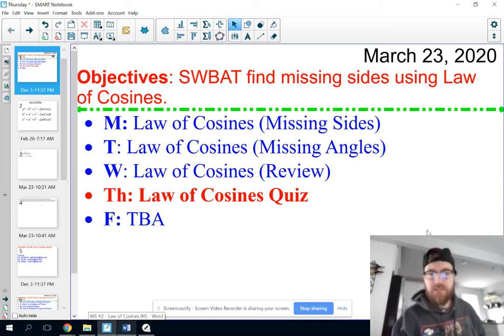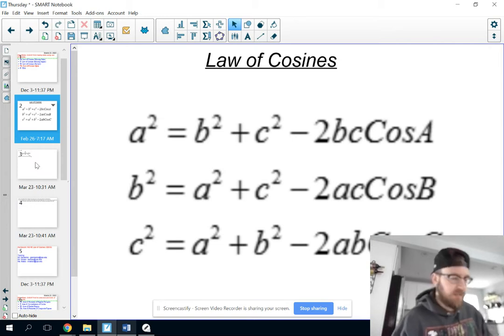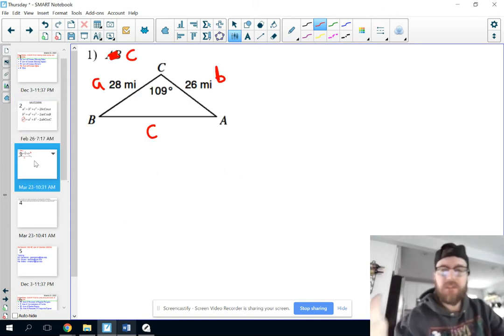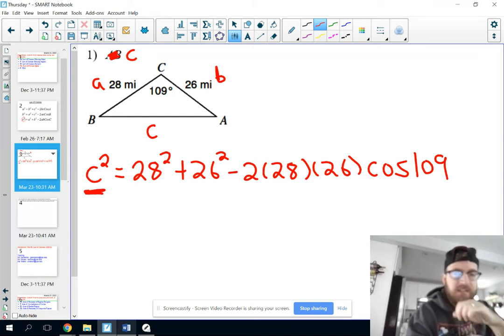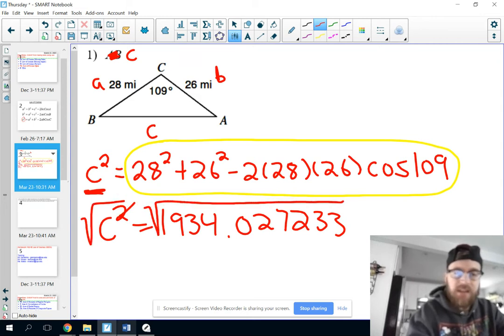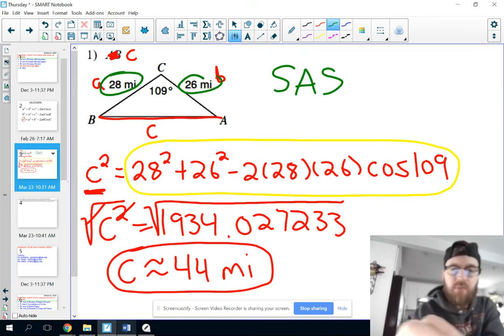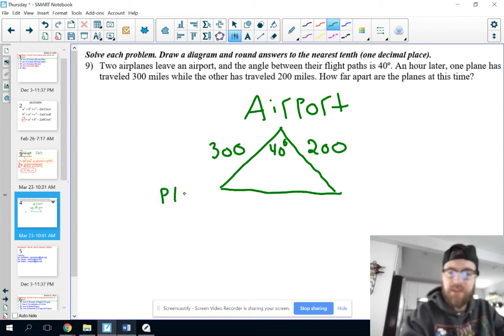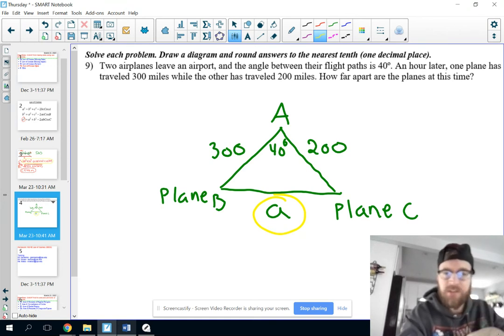Law of Cosines (Missing Sides)